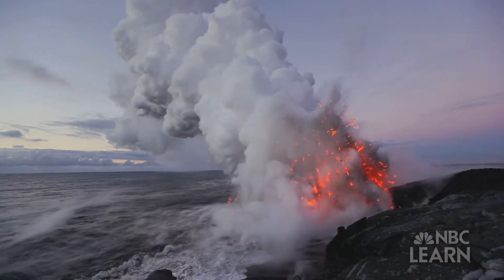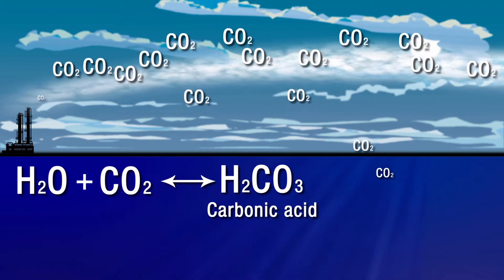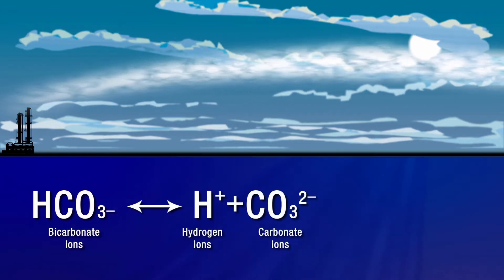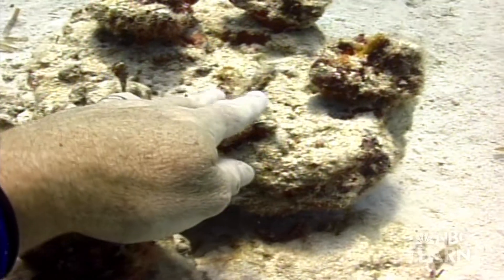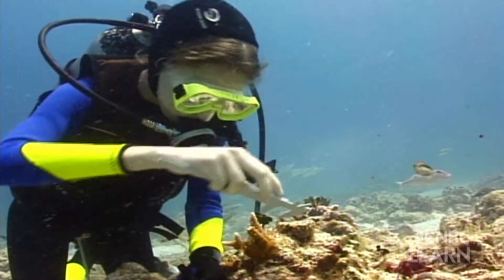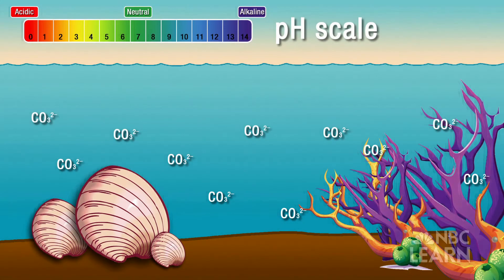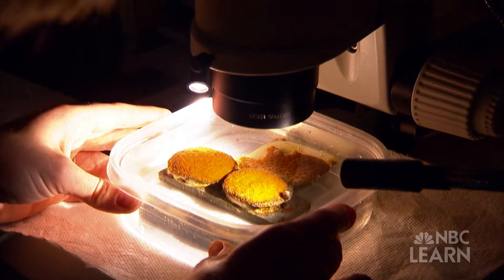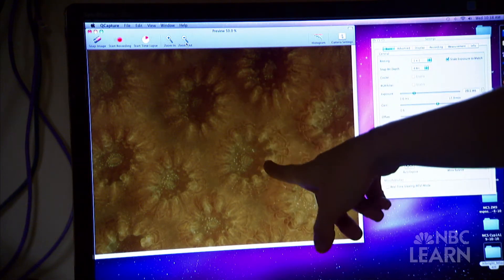The Impact of Ocean Acidification on Coral Reefs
This video explains how ocean acidification occurs and why it is a threat to coral reefs all around the world.